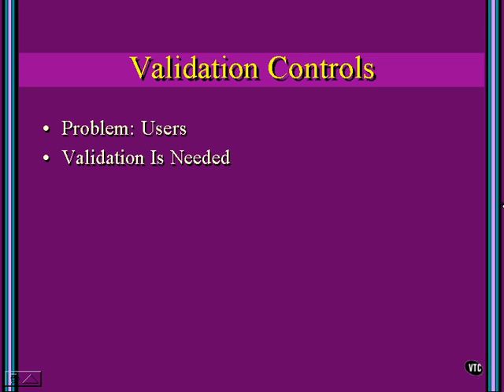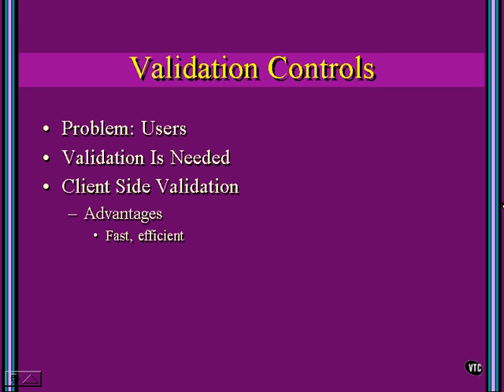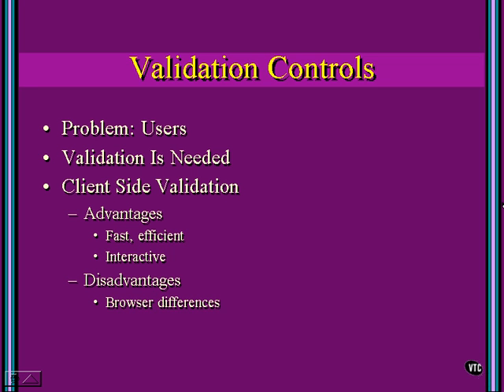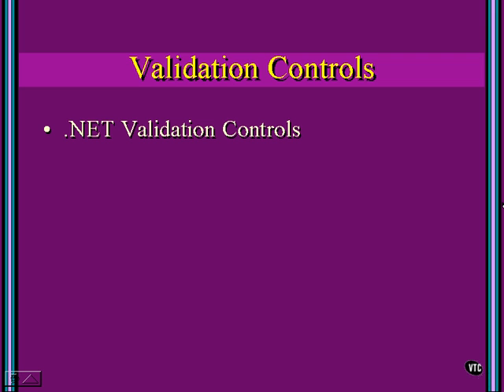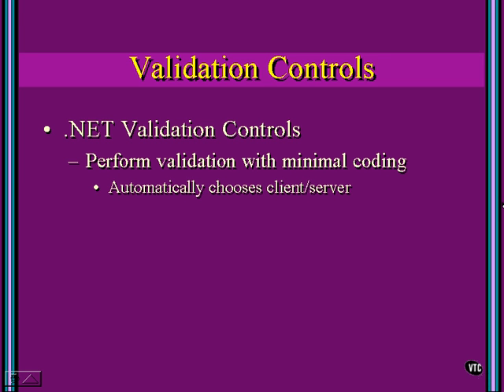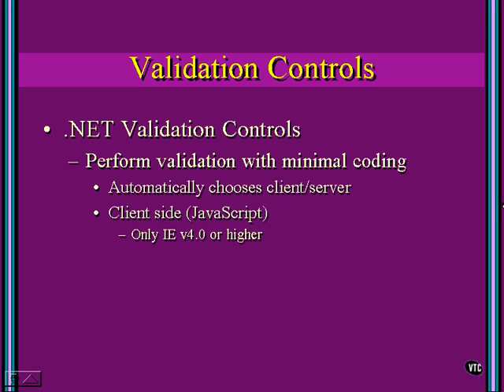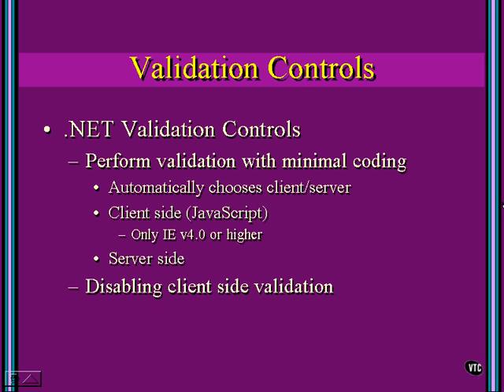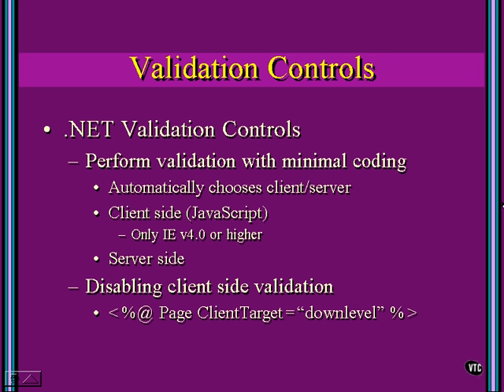41 Validation Controls